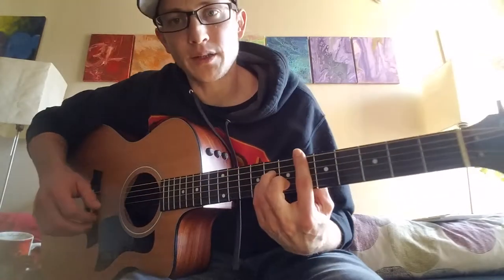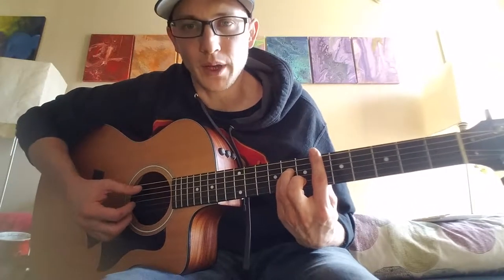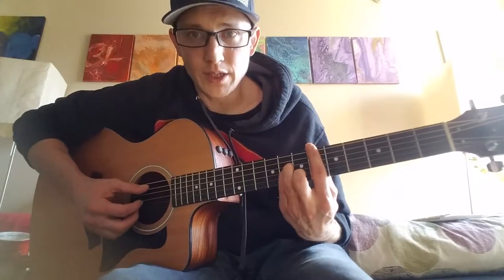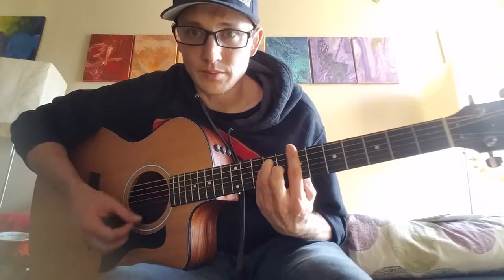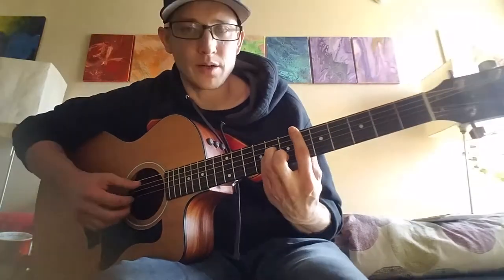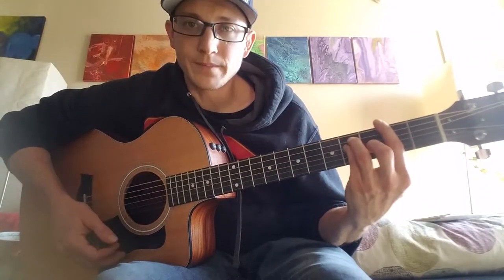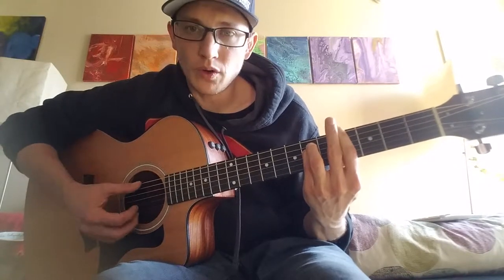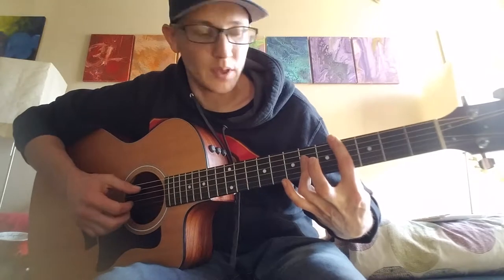Iration Back around girl guitar tutorial lesson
How I play it. (For that 2nd fret B, I meant to leave that high E to be picked up by the 2nd fret/1st finger barre. Your 2nd finger is not needed for that chord).